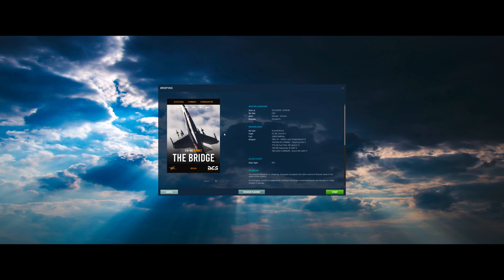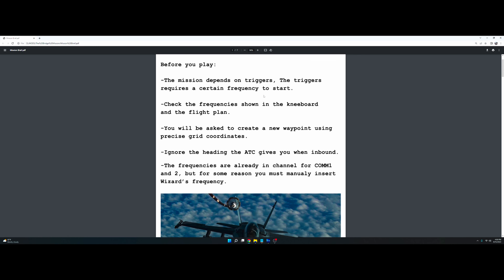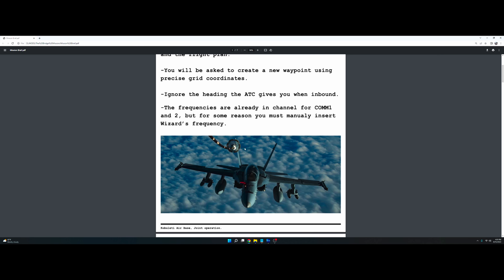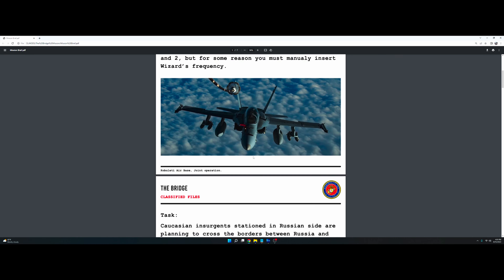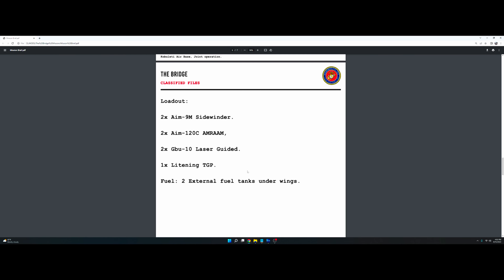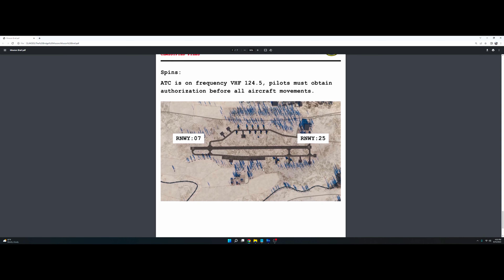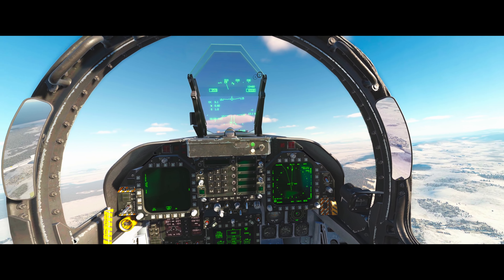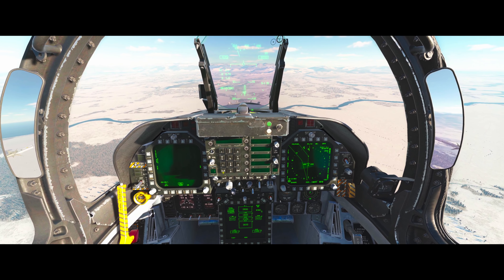DCS - F/A 18 - BRIDGE MISSION - DIGITAL COMBAT SIMULATOR - 4K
Hey everyone, I saw on one of the DCS groups on Facebook someone that was asking for feedback on a Bridge Mission that he created. So this is the first part of that mission. The link will be below if you would like to try the mission for yourself. I hope you all enjoy and if you have any suggestions or comments please feel free they are all welcome.

Gear I use:
Thrustmaster T16000m bundle kit

Etsy page for the mod

TrackIr 5

PC Build:
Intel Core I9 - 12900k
Asus ProArt B660Creator D4
be quiet! 250w TDP Dark Rock Pro 4 CPU Cooler
Corsair Dominator Platinum 2x16gb

Thanks